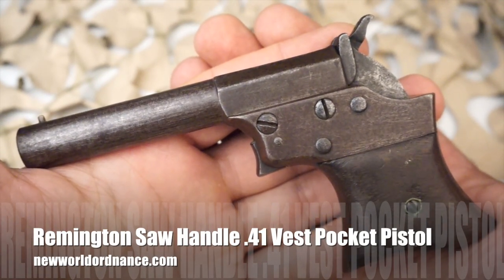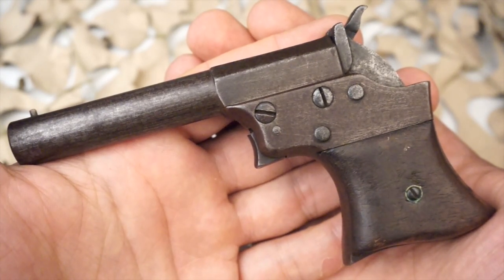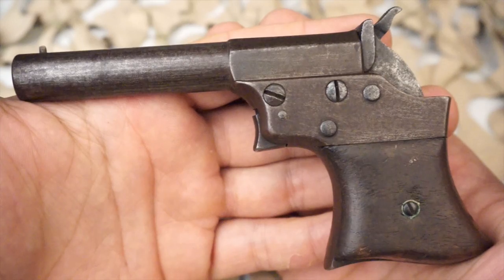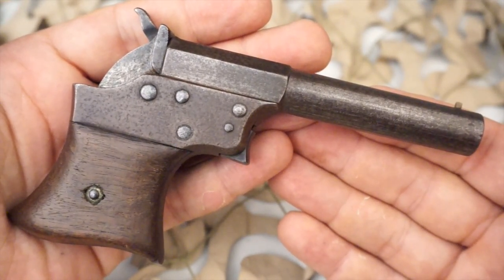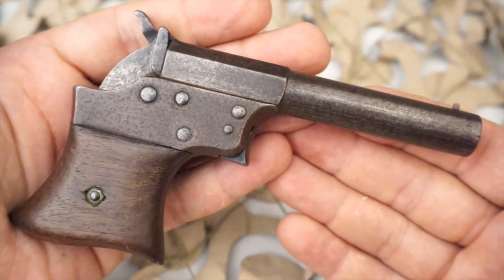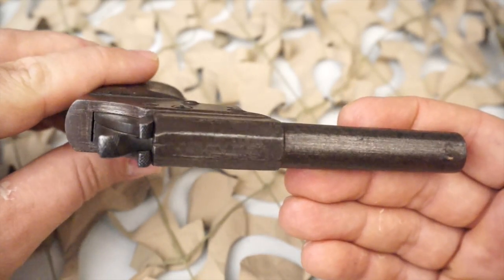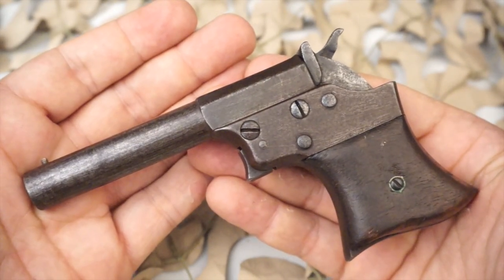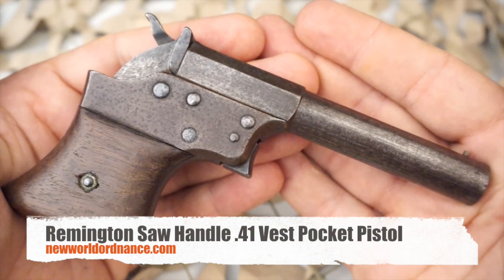Remington Vest Pocket Eliott Saw Handle No 1 41 Caliber Derringer Pistol Overview - New World Ordna